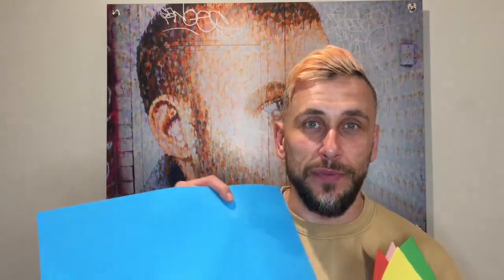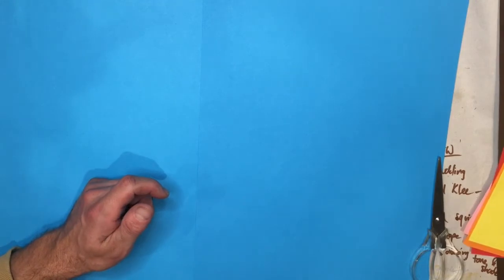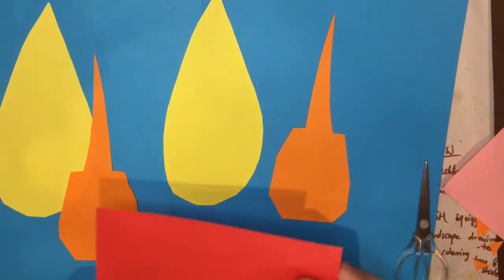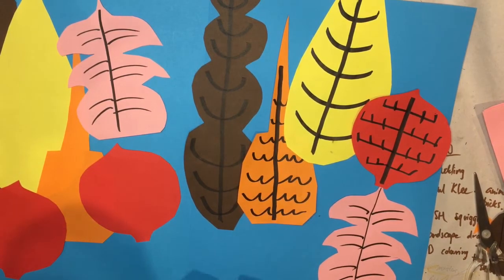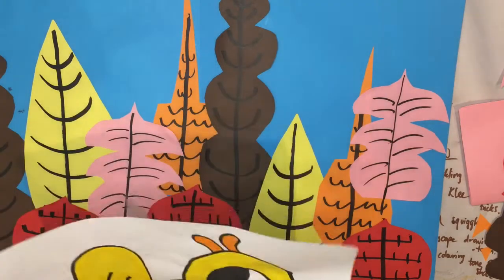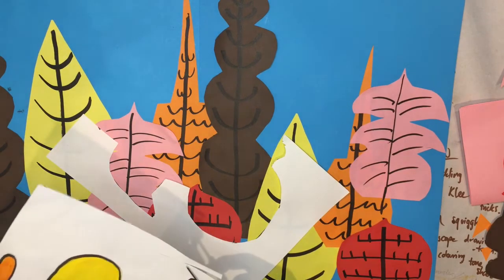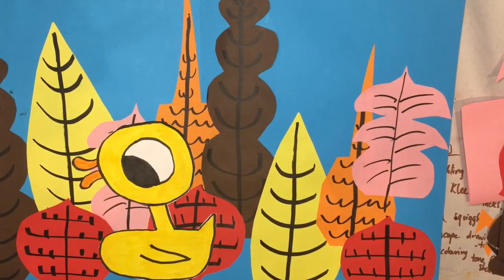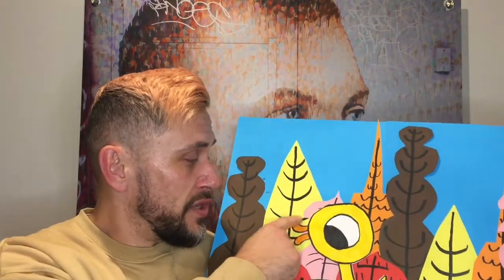Collage a background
Part 2 of “A duckling gets a cookie?!” Art activity - learn how to make a collaged background.